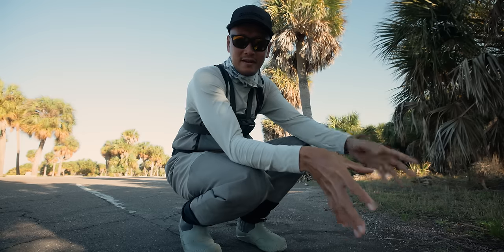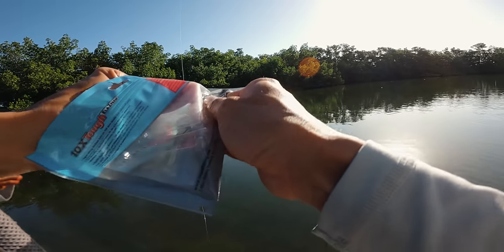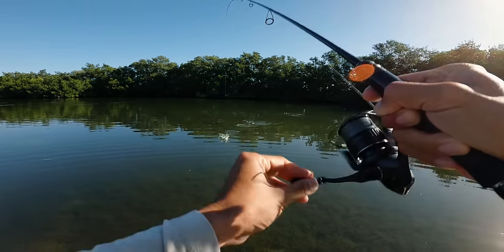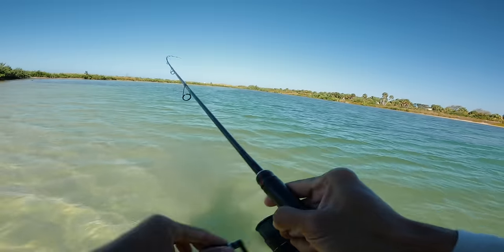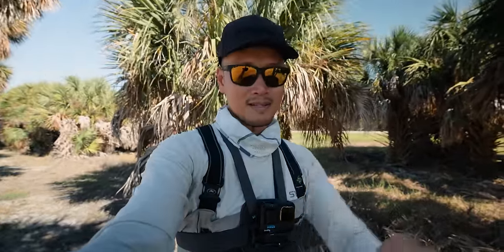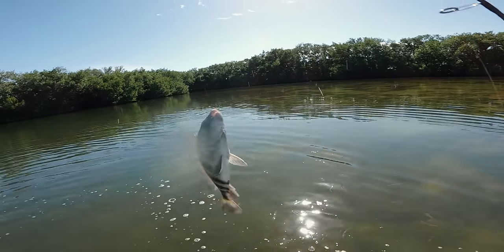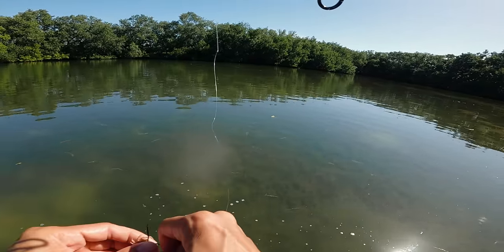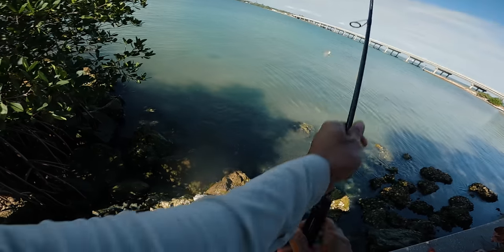As soon as the BAIT hits the water the BITE was Instant! Saltwater Fishing